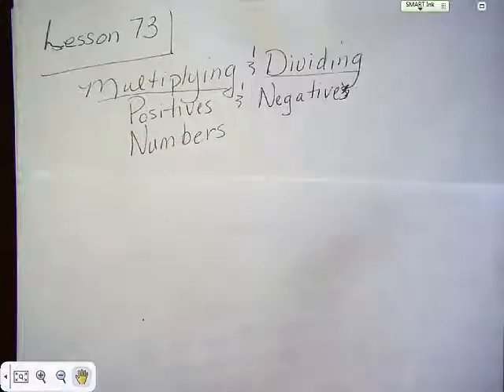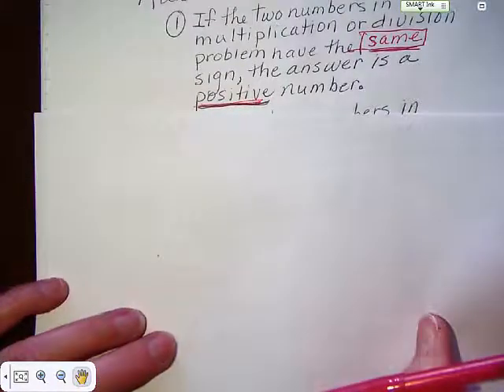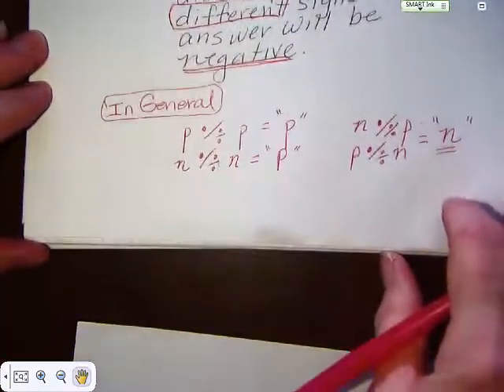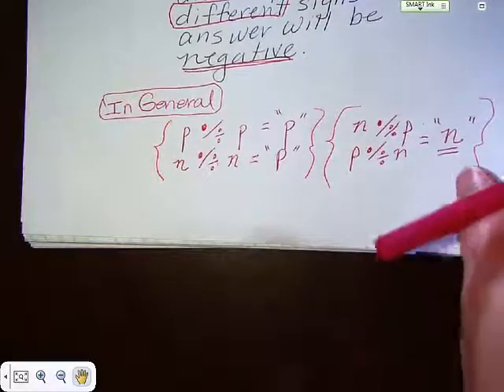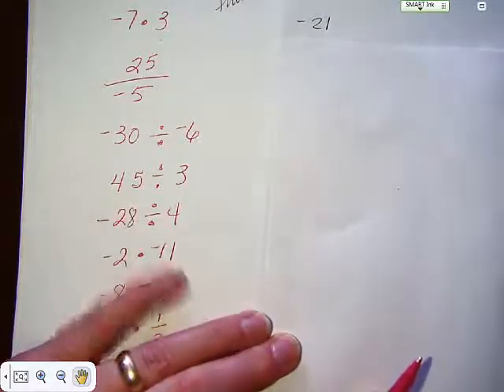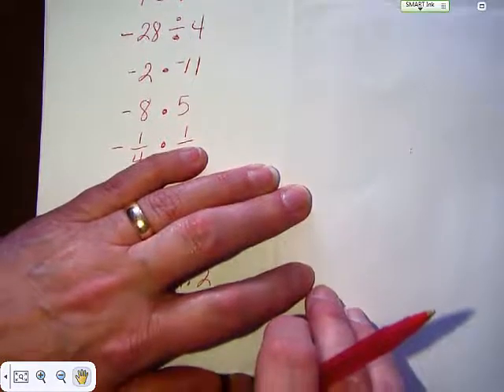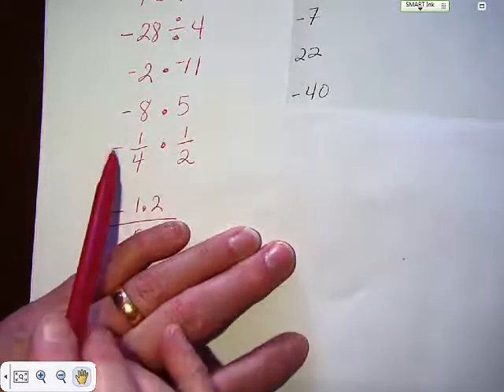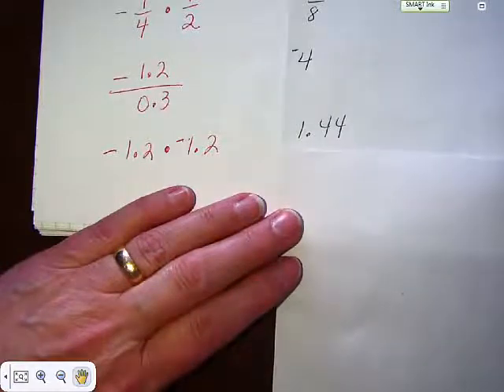Saxon Course 2 Lesson 73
Multiplying and Dividing with Negatives & Positives